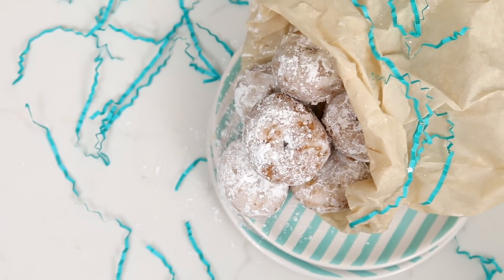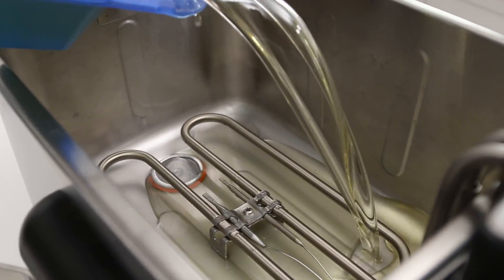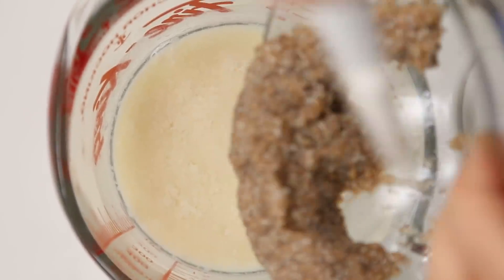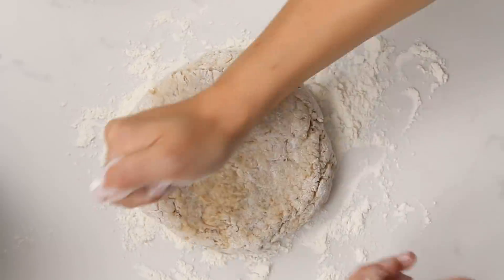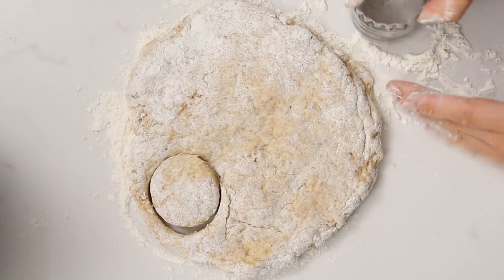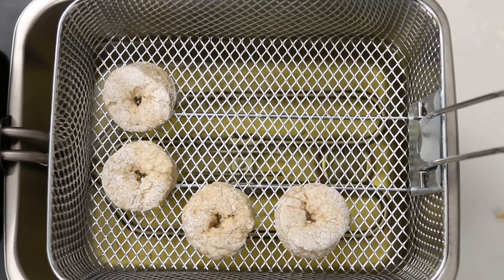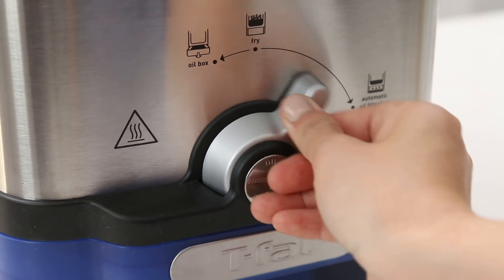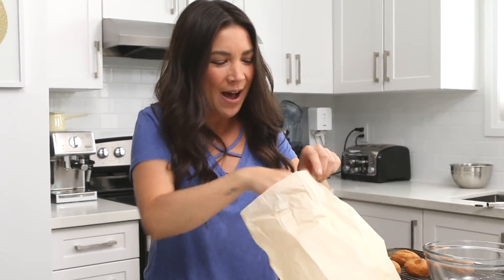mini vegan powdered doughnuts | hot for food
Here’s how to make mini vegan powdered doughnuts!

HOT FOR FOOD'S AMAZON STORE